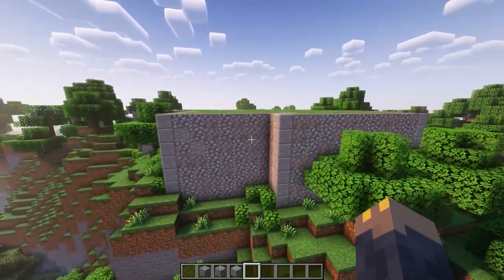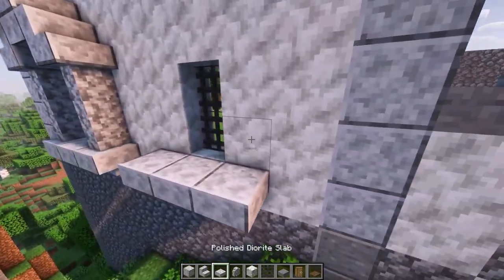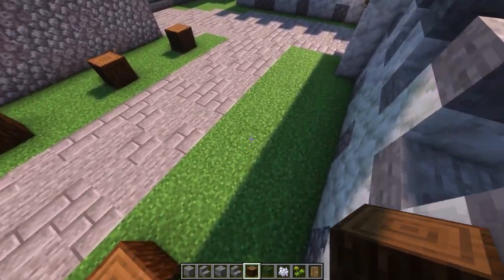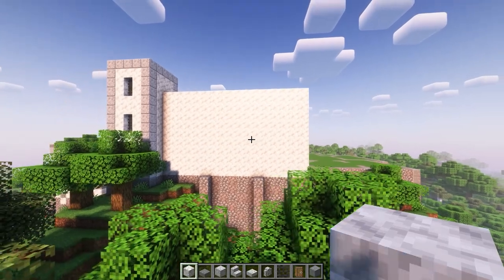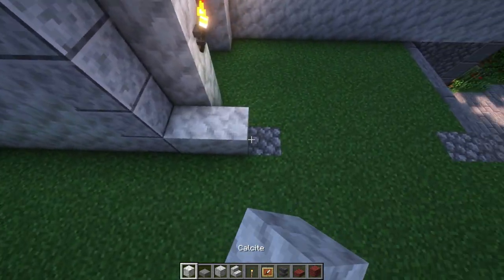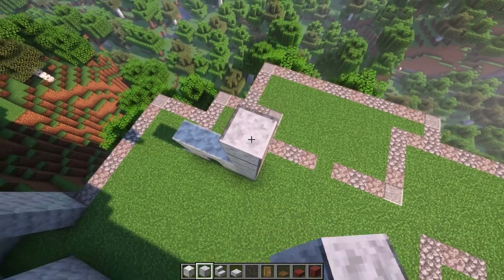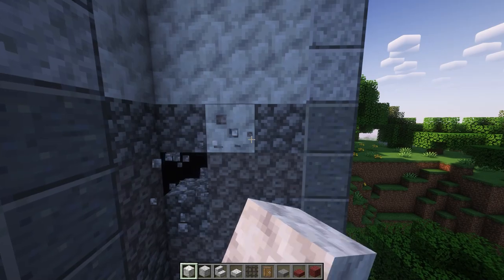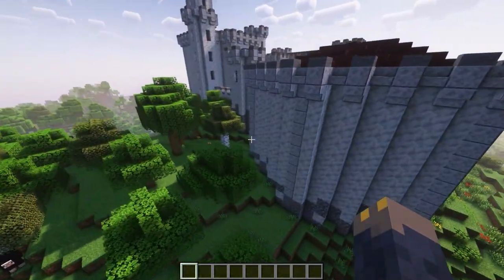Minecraft Medieval Castle Tutorial!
In this Minecraft tutorial we'll be building a large, white, medieval castle in 1.19! This castle was inspired by Castle Gernstein in Italy. When it is out, a link will be here:

The Socials!

Materials List...
Keep in mind that you don’t have to use the exact types of blocks I use in the video. Some, such as calcite and coral may be very difficult to get in survival, so consider using alternative blocks. If you are unsure of how it will look, build a small section of the castle using different blocks.

*Materials for the base and entry staircase* (this will vary depending on your landscape. The numbers listed are what I used)

Cobblestone/Dead Tube Coral Blocks Mix - 17 stacks
Polished Andesite - 2 stacks
Stone and Stone Brick Stairs - 48

*Main Building Blocks*

Polished Diorite - 10 stacks
Polished Diorite Stairs - 6 stacks + 32
Polished Diorite Slabs - 12
Diorite Walls - 24
Calcite - 50 stacks
Stone and Stone Brick Mix - 6 stacks + 16
Stone and Stone Brick Stairs Mix - 36
Stone Stairs - 8
Stone Slabs - 4 stacks + 36
Stone Brick Slabs - 4
Stone Brick Walls - 3
Chiseled Stone Bricks - 4

*Wood*

Mangrove Planks - 6 stacks + 32
Mangrove Slabs - 8 stacks + 40
Spruce Logs - 32
Spruce Stairs - 4
Spruce Slabs - 8
Spruce Trapdoors - 5
Spruce Doors - 9
Spruce Fences - 8

*Decorations and Other*

Iron Bars - 3 stacks + 16
Chain - 1
Lantern - 1
Torches - 22 (I also used an item frame with an anvil as a holder for each torch, but I wouldn’t recommend this for survival)
Water - 1
Oak Leaves - 2 stacks
Oak Sapling - 1
Spruce Leaves - 1 stack
Bone Meal - 32

Texture pack: Ad's Medieval RP.
Shaders: Complementary Reimagined.

Music from Minecraft volume Alpha and Beta by C418 (the Minecraft soundtrack).

0:00 - Intro
1:12 - Layout
1:25 - Front Gate and Walls
6:12 - Pentagon Building
13:26 - Lower Courtyard
18:54 - L-shaped Building
30:05 - Upper Courtyard Walls
33:33 - Main Building
46:00 - Upper Courtyard